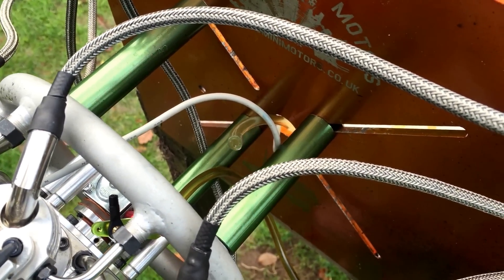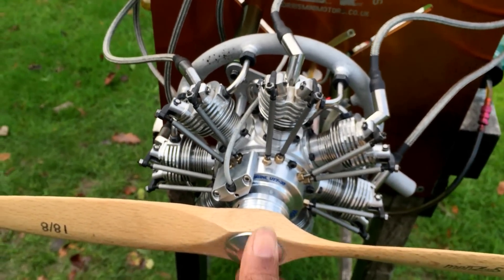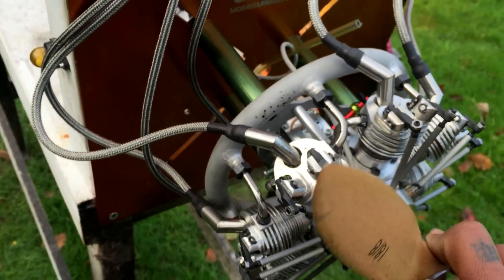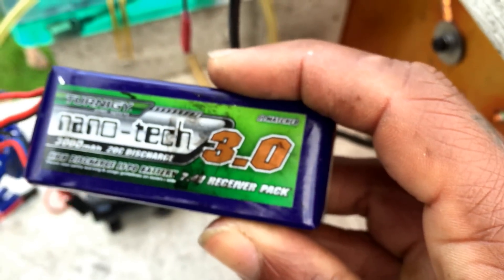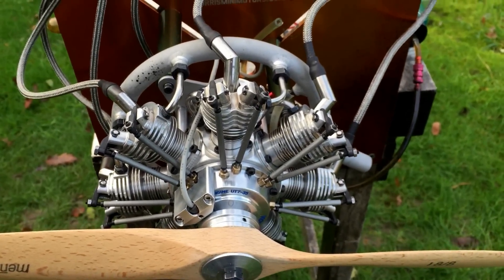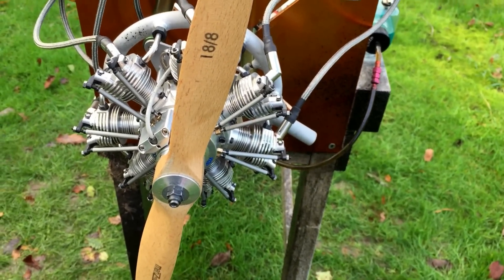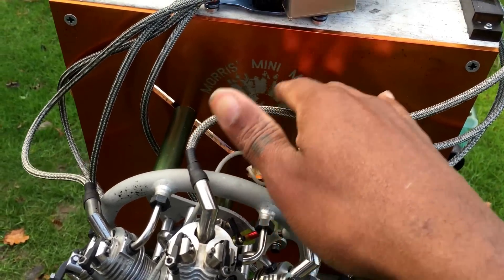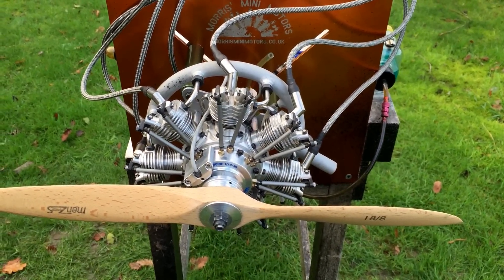Evo 7-35 full gas conversion test run 20 to 1 mix